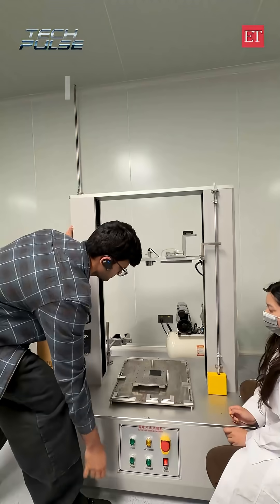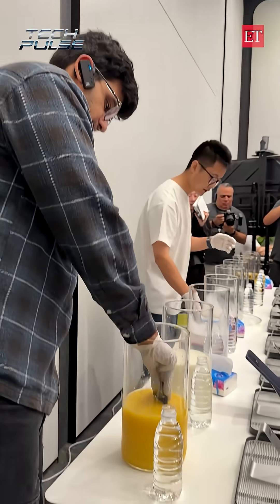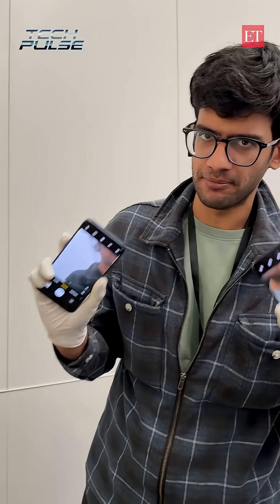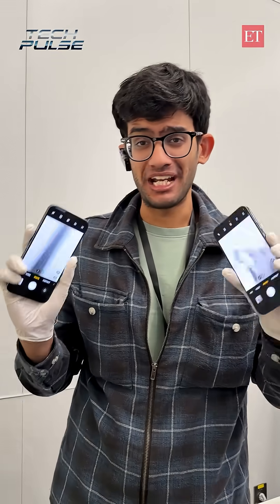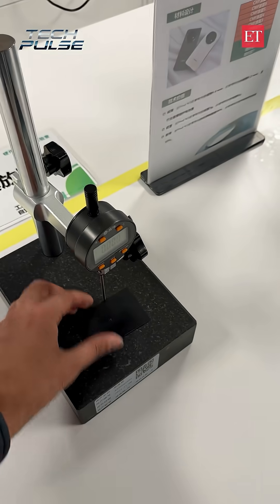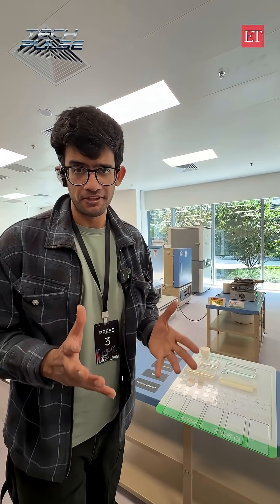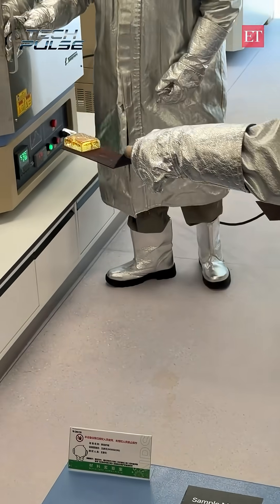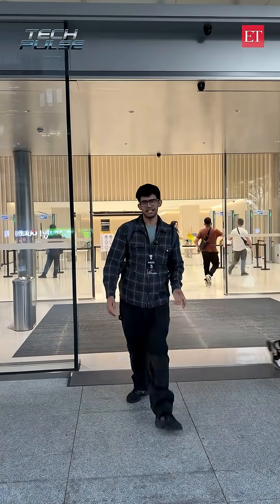Inside Oppo Test Labs | From Shenzhen China | TechPulseIn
an India-exclusive visit to Oppo’s test lab in Shenzhen, we spent time observing how its devices and materials are put through durability tests before they reach stores. From IP ratings to front-glass impact checks, here’s a quick look inside the facility enabling Apex Guard.